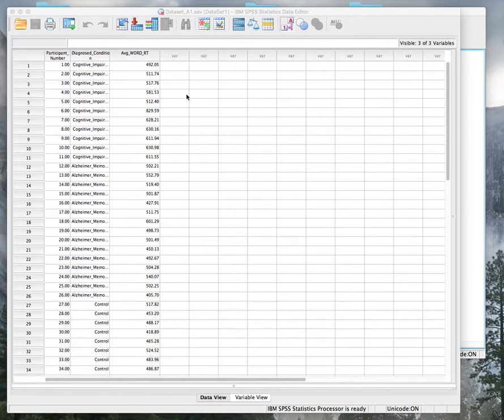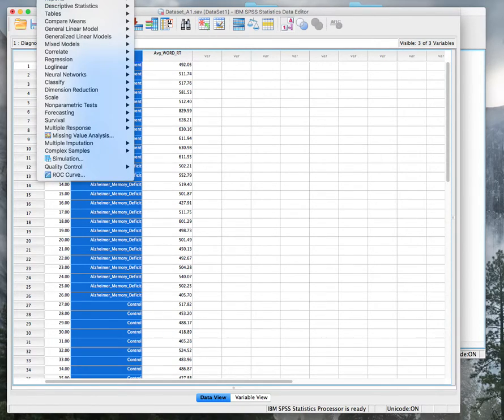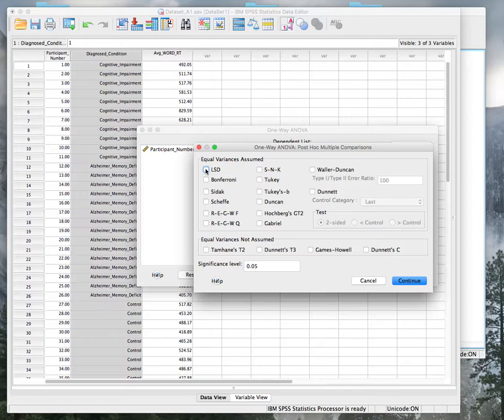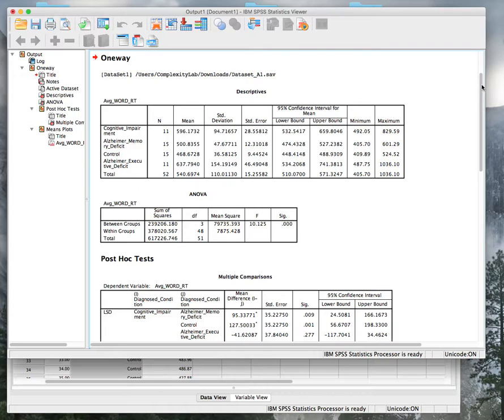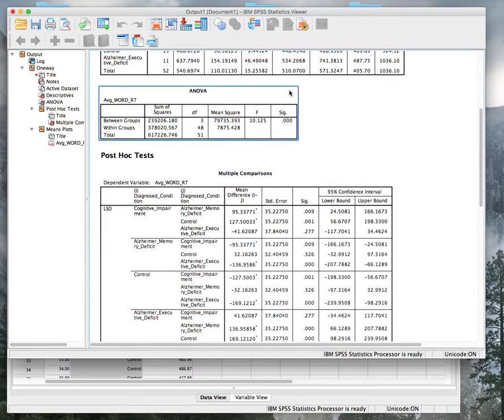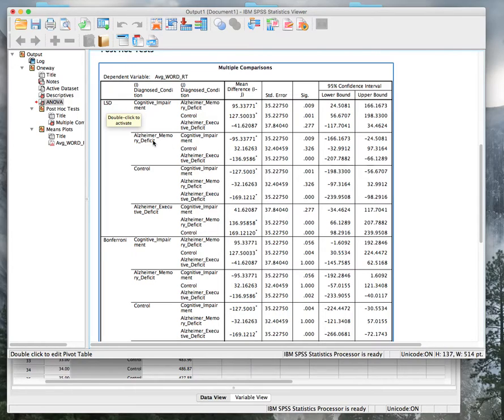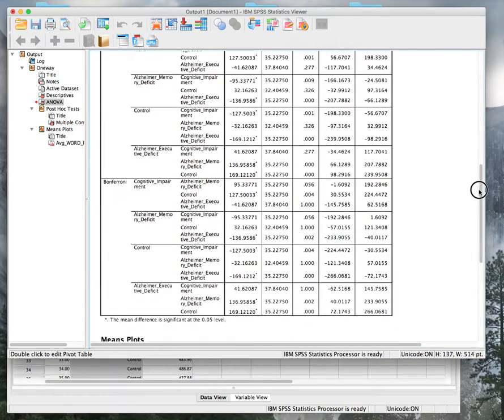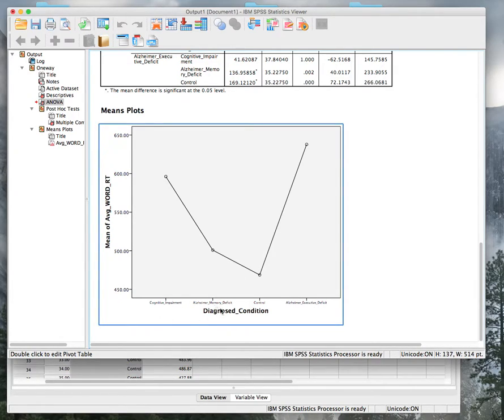One_Way_ANOVA_Cog_Conditions